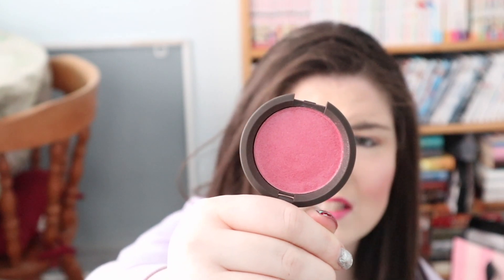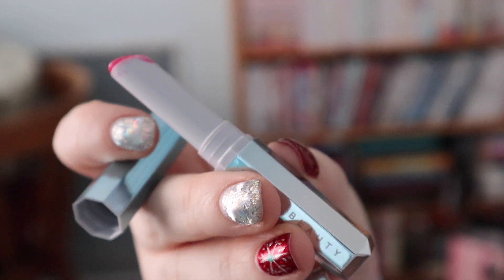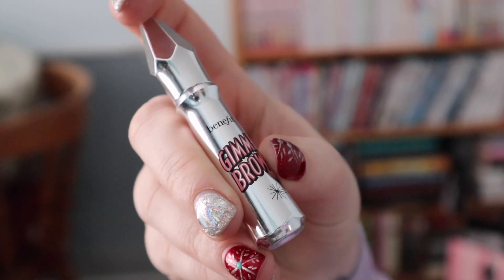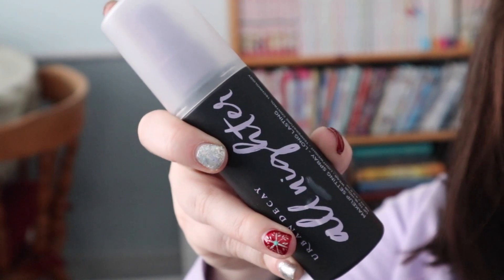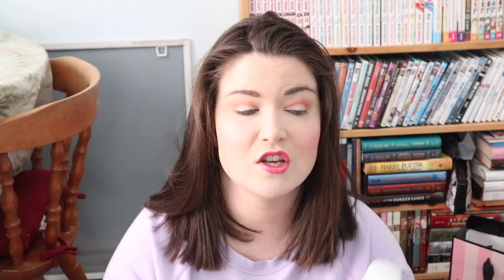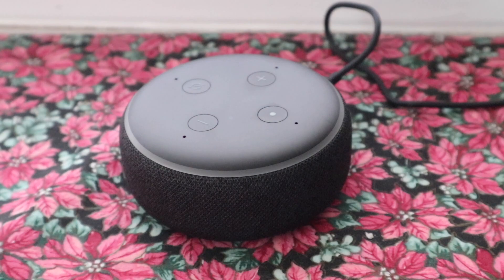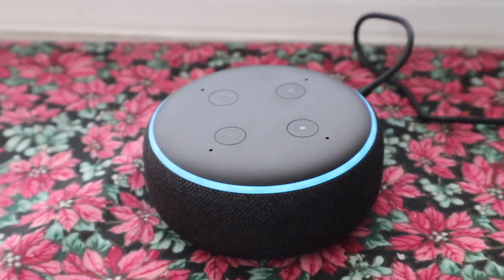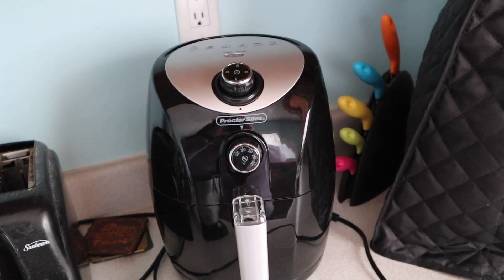January Favourities l Amandaandlola NL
Here we go friends another month another favourites video.

Follow Indigena

Musical Friend

Wanna Send me Mail:

Amanda Greeley
25 Goodridge Street